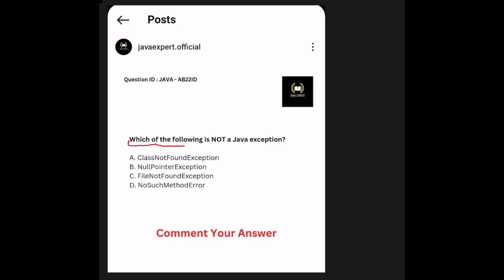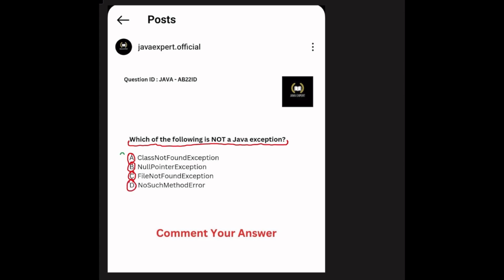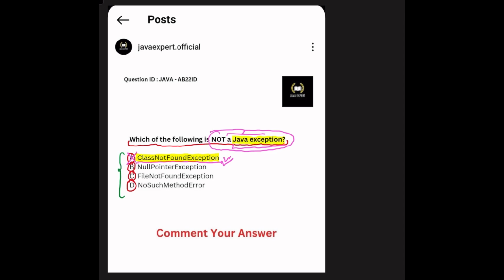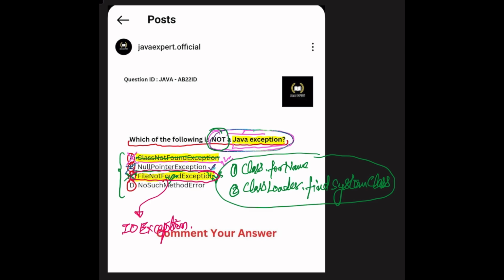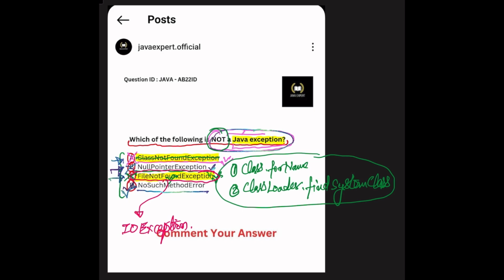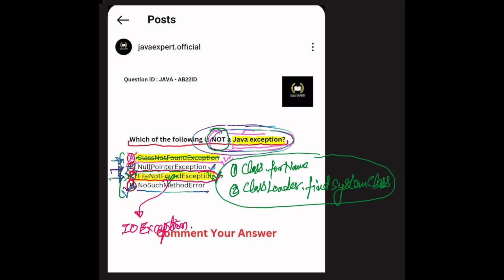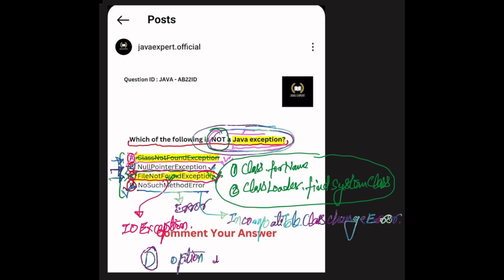Which of the following is NOT a Java Exception ? || Instagram Posts Solution || ABID NAZEER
Which of the following is NOT a Java Exception ? || Instagram Posts Solution  || Instagram Posts Solution || Question ID: Java AB19ID || ABID NAZEER